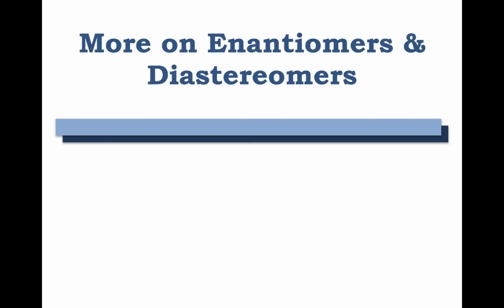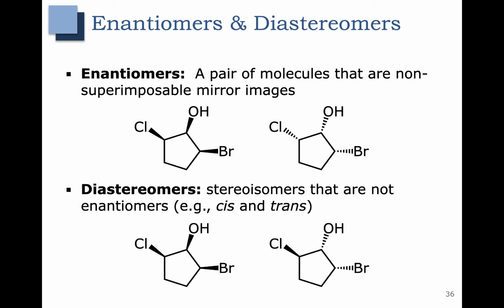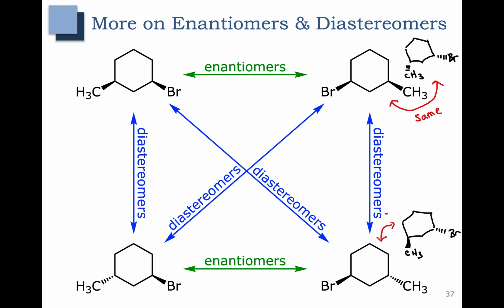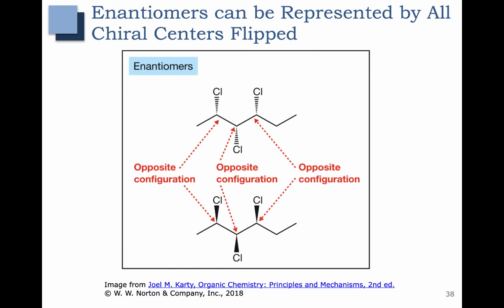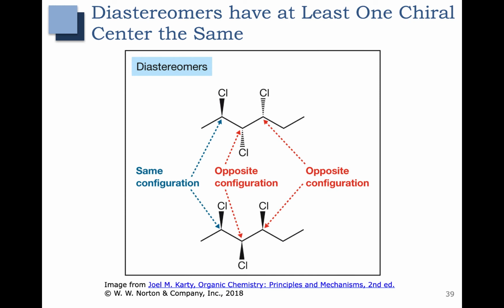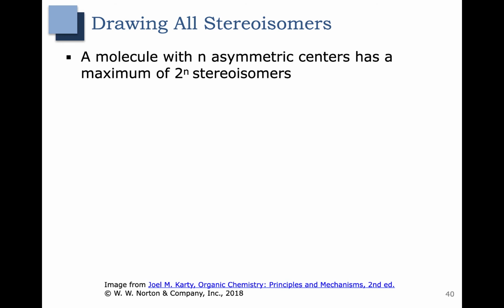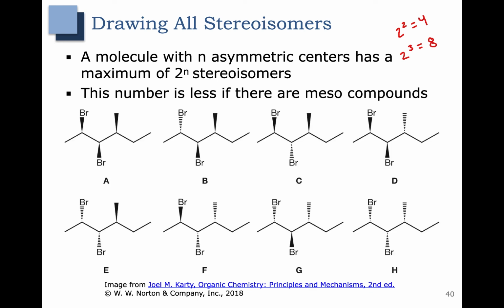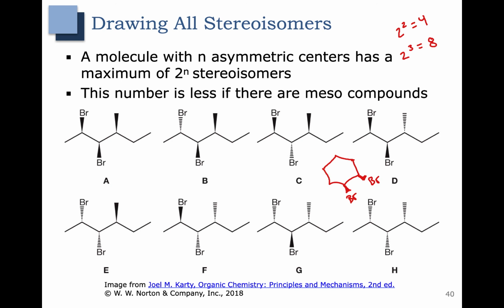Ch 5 - Part 5 - More on Enantiomers & Diastereomers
This Chapter 5 - Part 5 video covers more examples on how to recognize enantiomers and diastereomers. It also covers how to draw all stereoisomers.